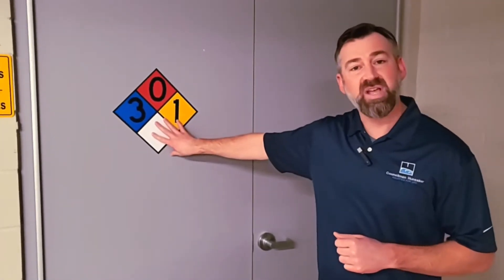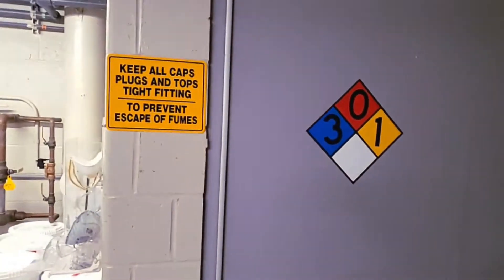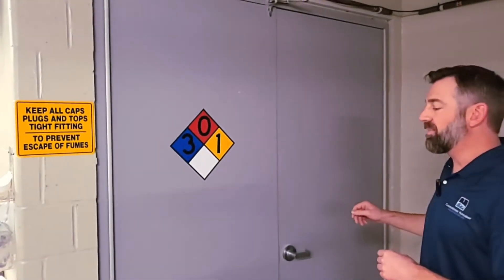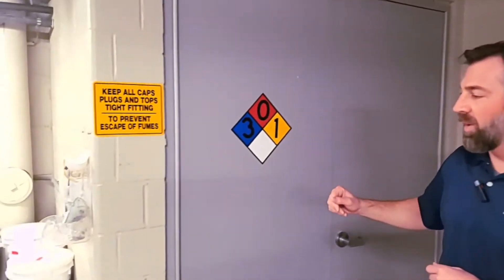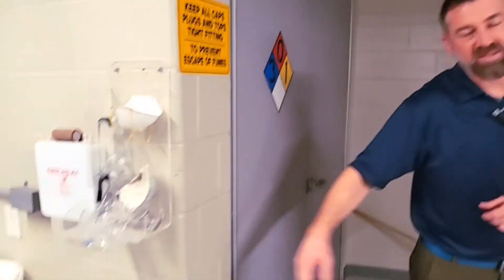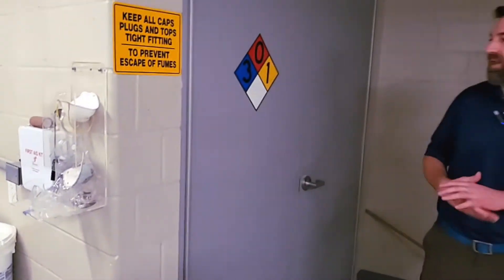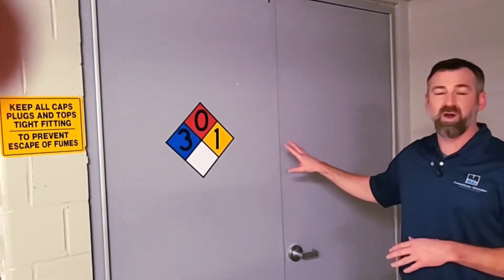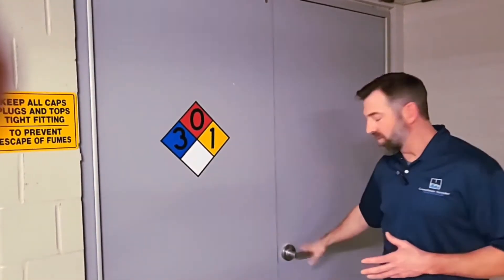Chemical Storage and Containment Areas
Introducing our next miniseries covering chemicals and storage is Darren Bevard, Studio Director for our South region. Darren walks you through containment areas for aquatic facilities, proper signage, plus important features you'll find and why they're important when it comes to chemical storage spaces.

Join us every Wednesday for our latest video in the series.